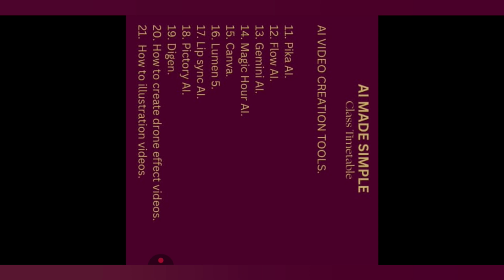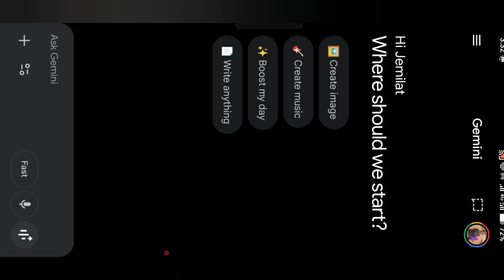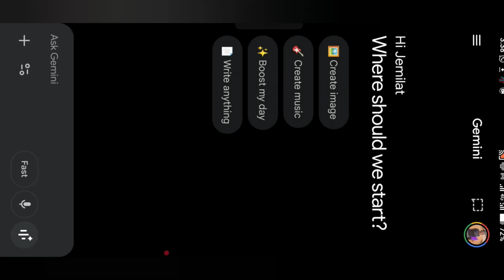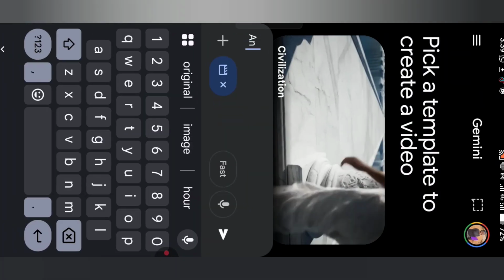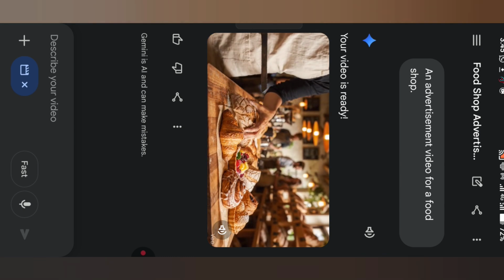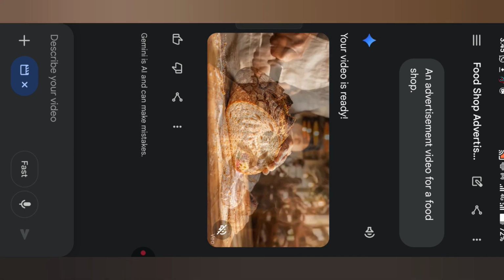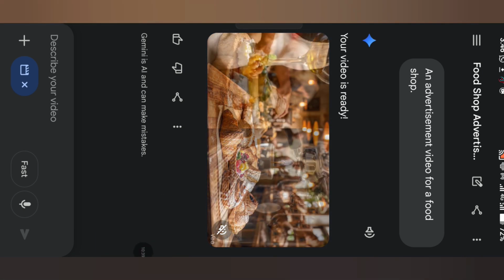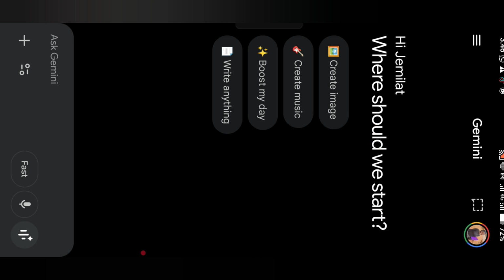GEMINI AI TUTORIALS FOR BEGINNERS.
Welcome to the future of AI. 🚀

In this video, I give a simple introduction to GEMINI AI — Google’s powerful artificial intelligence tool that is changing how people work, create content, learn, and interact online.

If you’re a beginner and want to understand what GEMINI AI is, how it works, and why everyone is talking about it, this video is for you.

In this video:
✨ What GEMINI AI is.
✨ Features of GEMINI AI.
✨ How people use GEMINI AI.
✨ Why GEMINI AI matters.
✨ Beginner-friendly explanation.